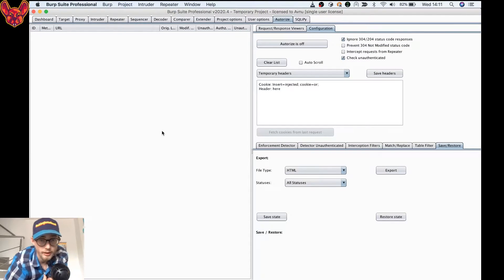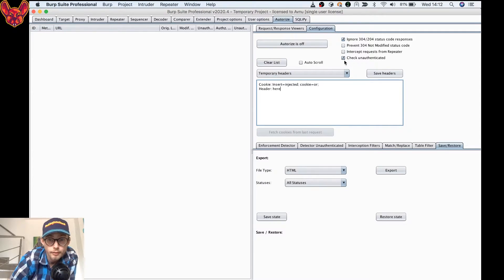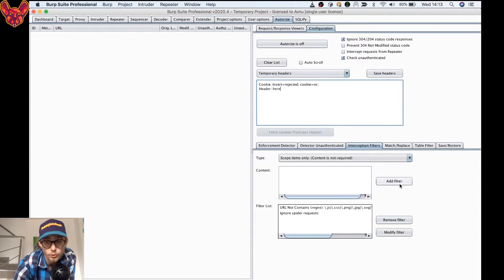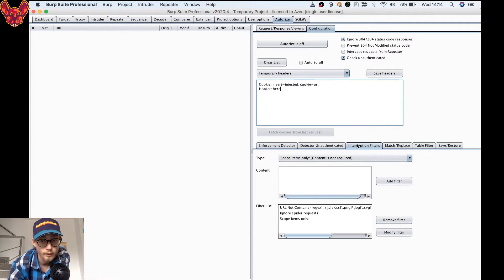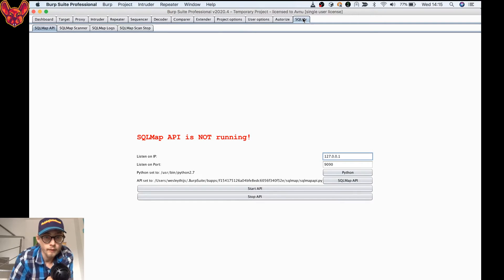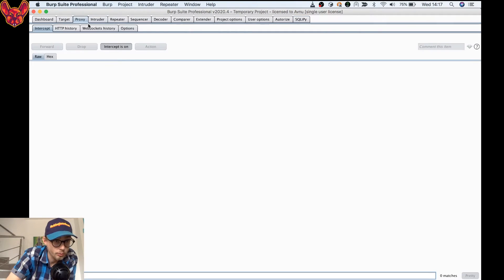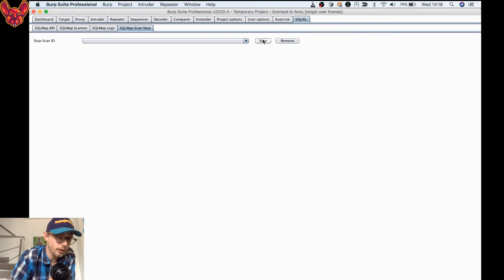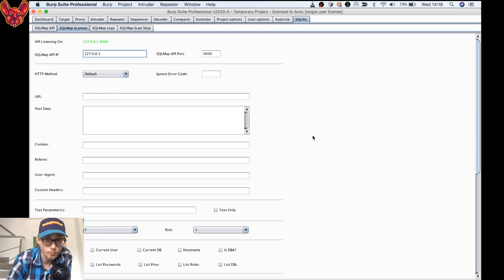Burp Extension Review: Authorize and SQLiPy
Authorize
Requirements
 - Session has to be handled in the headers
  ○ Big chance this is the case

Functionality
 - Repeats request with different headers
  ○ Headers of other user
  ○ Unauthenticated headers
 - Save headers
 - Request/response viewer
 - Filter out specfic requests
  ○ For example
   § Heartbeats
   § Dashboard calls
   § Calls that can be made by anyone
 - Match and replace
 - Adjust the output filter
 - Save and restore

 - You will need to set up some filters
 - You'll need to give it some way to authenticate
 - It speeds up looking for IDORs massively
 - Very user friendly
What would i do different?
 - Nothing

Final verdict
5/5

SQLiPy
Requirements
 - Jython 2.7.0 or newer
 - Java 1.7 or 1.8 (the beta version of Jython 2.7 requires this).
 - Python 2 (already installed on most Unix distributions)
 - SQLMap API needs to be configured

Functionality
 - Start the API
 - Look for SQLi on 1 URL at a time
 - Can be started multiple times manually
 - View the logs via seperate tab
How good is it?
 - Very user friendly
 - Can only scan 1 URL at a time
 - All the options of sqlmap can be configure
 - Default settins will usually work

       - Make the plugin accept a list of URLs

Final verdict
5/5

thexssrat